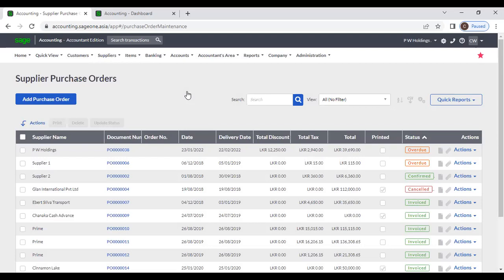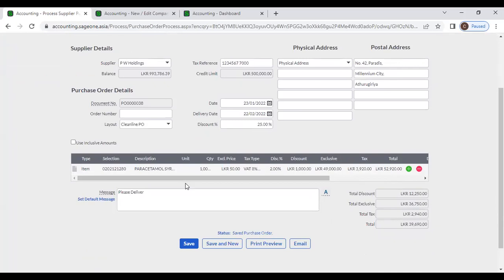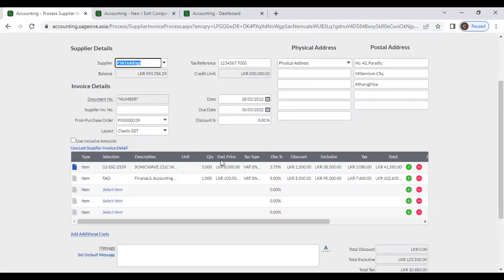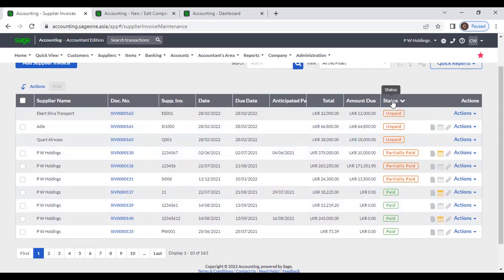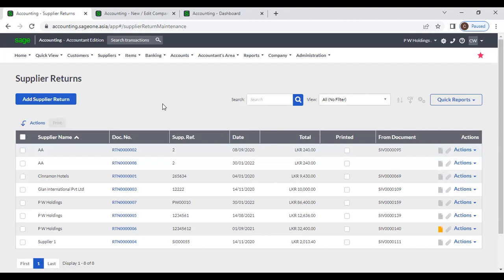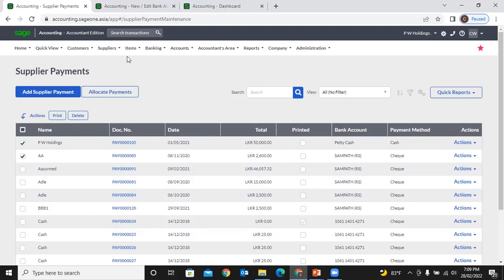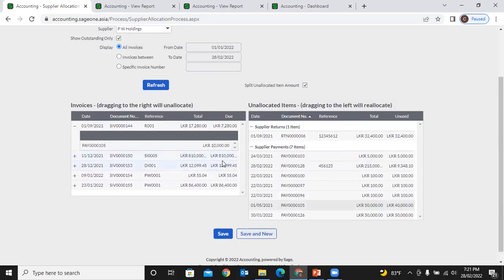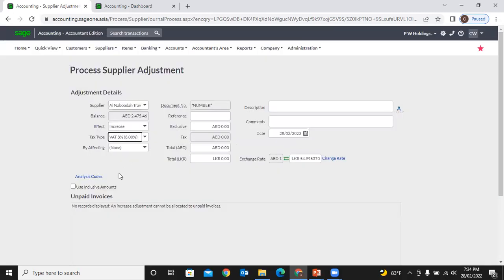Certificate Course in Sage Business Cloud Accounting Software 2022-02-28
Sage One
Sage Business Cloud Accounting
Sage ERP
QUICK BOOKS
Zoho Books
Accounting Software